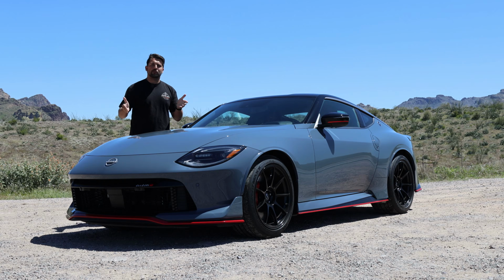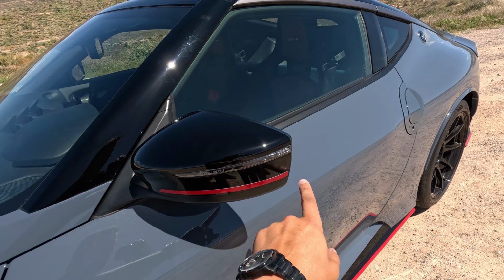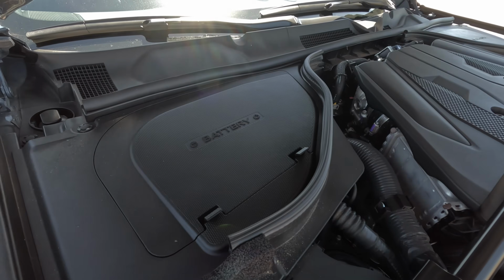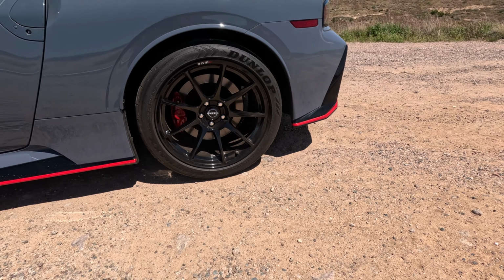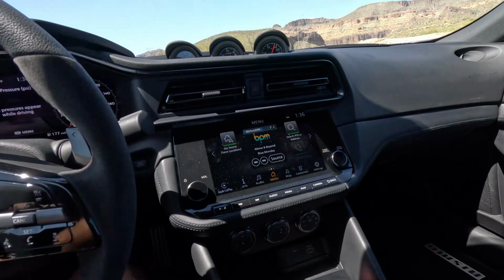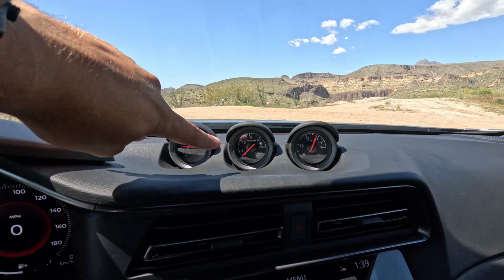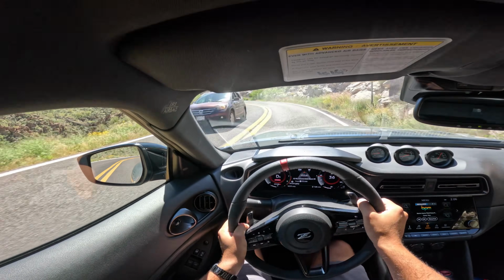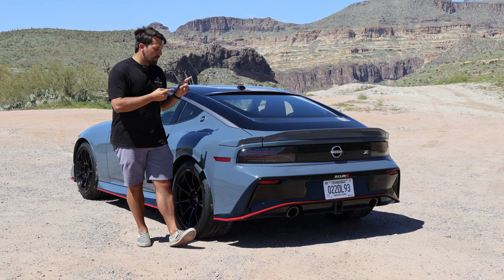Track Ready 2024 Nissan Z NISMO Review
This is the 2024 Nissan Z Nismo, which if you didn’t know, Nismo means Nissan Motorsports, so the Z Nismo is the out-of-the-box track-ready street car which starts at $65,000.
The Nismo features new exterior styling which provides improved downforce and cooling, a stiffer chassis with bigger akebono front disc brakes, wider 19 inch forged Rays Nismo wheels wrapped in specially developed Dunlop GT600 tires, a Nismo red themed interior with Recaro bucket seats, alcantara, and a new aggressive sport+ mode, and more horsepower and torque, courtesy of a twin-turbocharged 3.0 liter V6, producing 420 horsepower and 384 lb-ft of torque, only available with a 9-speed automatic transmission with faster upshifts and downshifts and revised clutch packs sending power to the rear wheels.
Weighing 3,704 pounds, the NISMO Z Achieves 0-60 in 4.1 seconds, a ¼ mile in 12.6 seconds with a Limited top speed of 155mph.
Now I know that alot of enthusiasts want a manual transmission, but the automatic is faster, and as a track-focused model, that what matters, you can always buy the Z performance for the stick shift.

Time Stamps
0:00 Intro
1:00 Exterior
3:20 Powertrain
5:11 Exhaust
5:31 Suspension
6:57 Interior
12:19 Drive
13:58 Conclusion